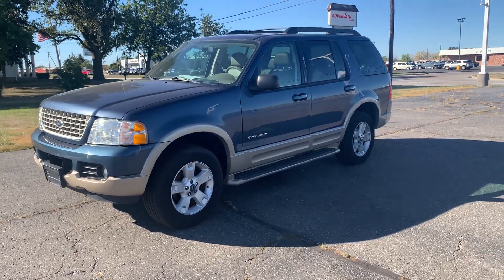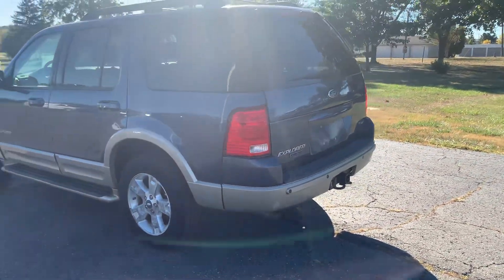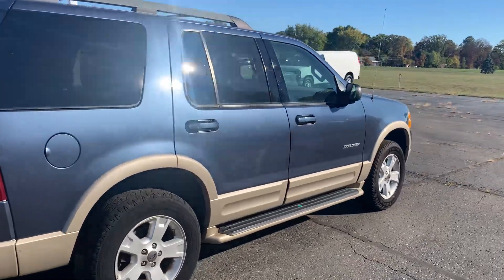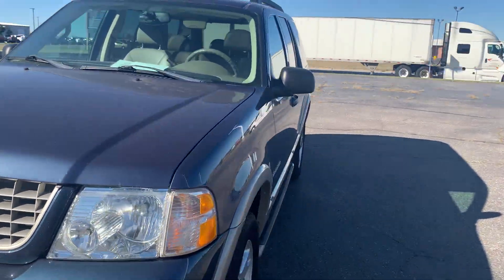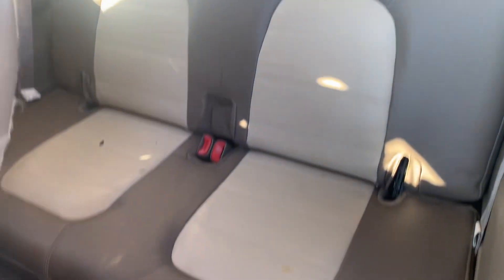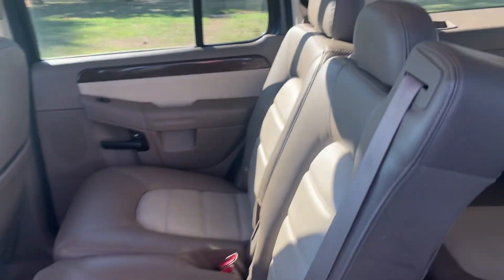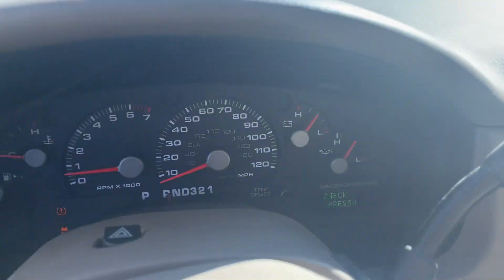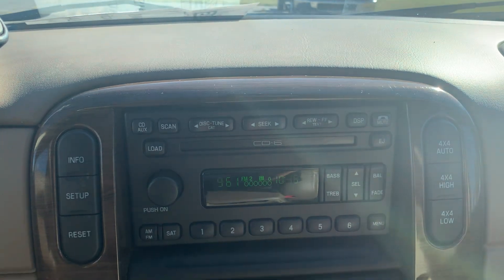Used 2005 Ford Explorer Eddie Bauer Walk Around (P553328B)